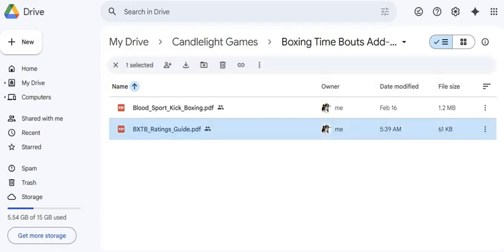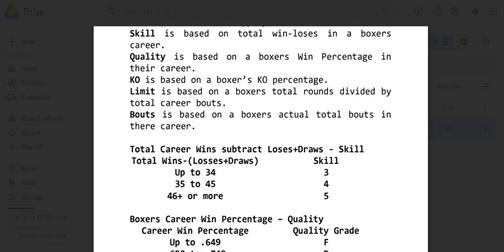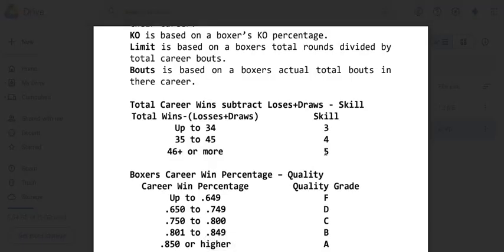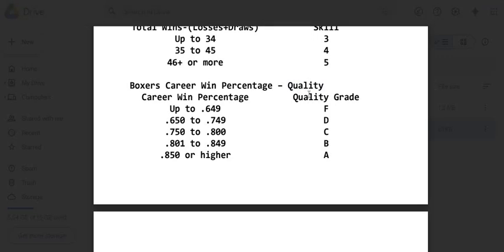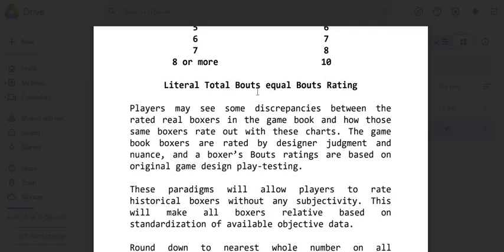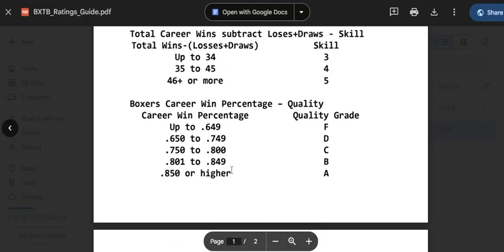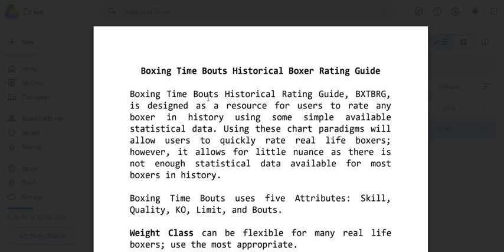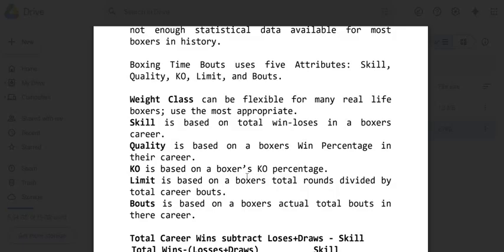Boxing Time Bouts | Historical Ratings Guide